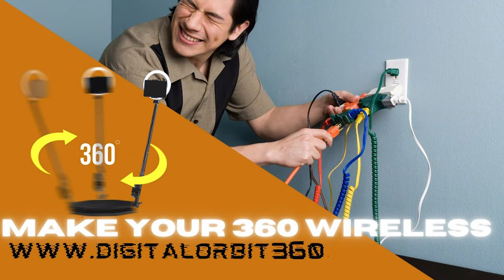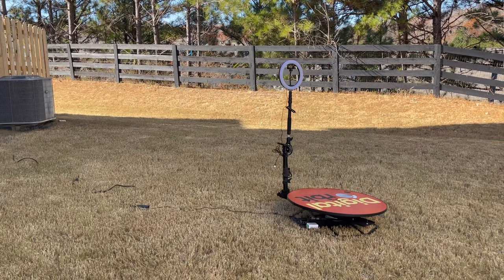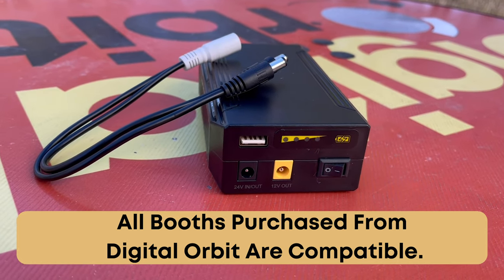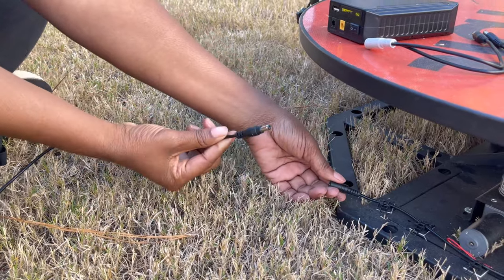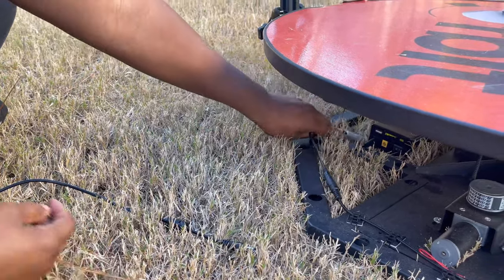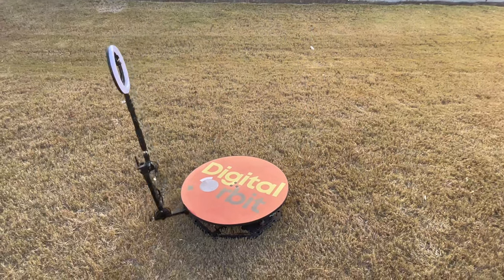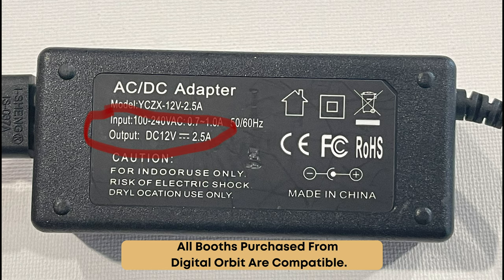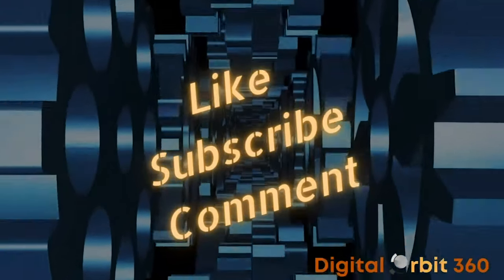How To Make An Automatic 360 Photo Booth Wireless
How to make your 360 photo booth wireless with Digital Orbits "Photo Booth Battery"

360 Photo Booth Wireless